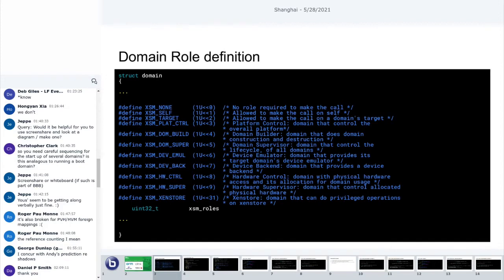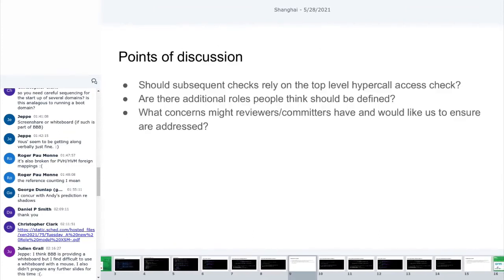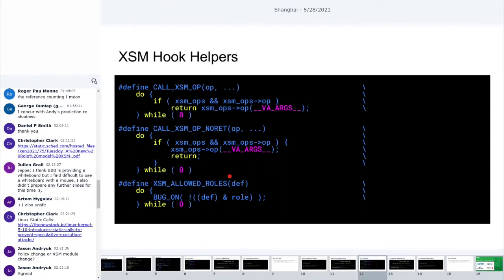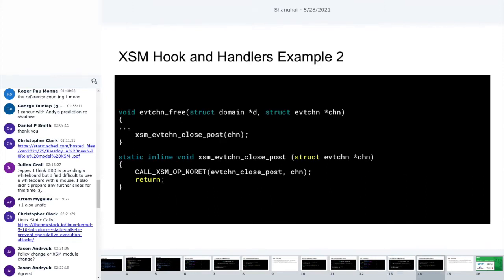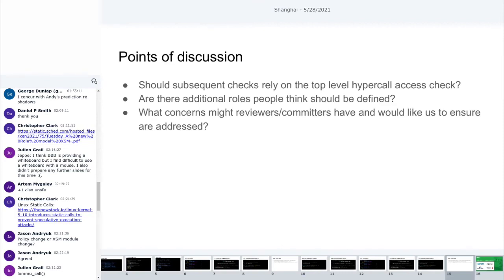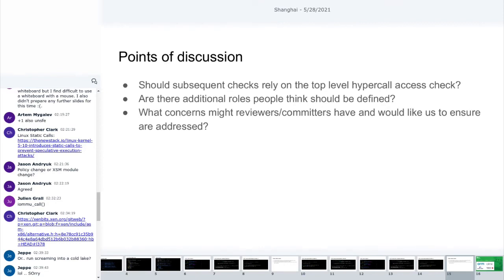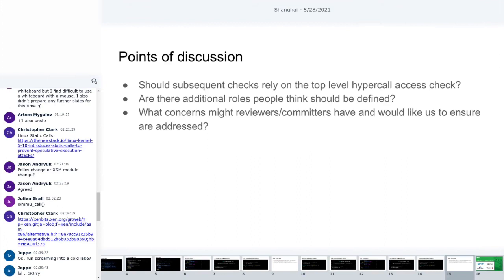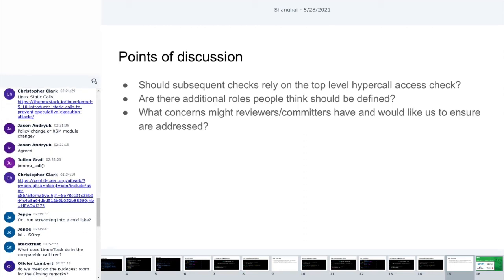Design Session - XSM-Roles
For more info about the Xen Project, which is focused on advancing virtualization in a number of different commercial and open source applications, including server virtualization, Infrastructure as a services (IaaS), desktop virtualization, security applications, embedded and hardware appliances, and automotive/aviation, or for more videos.